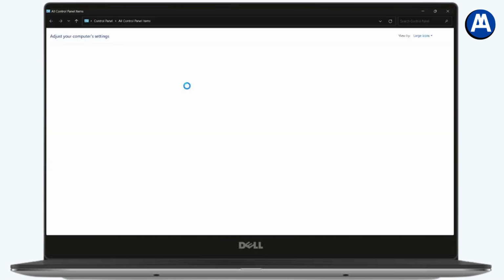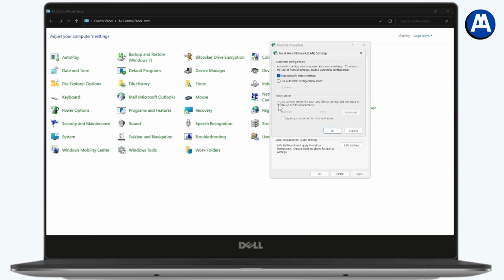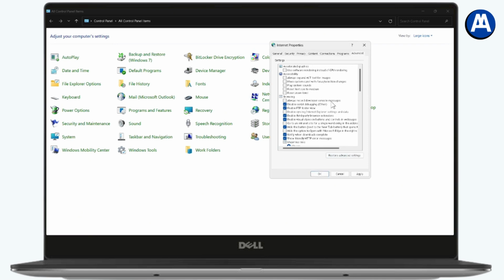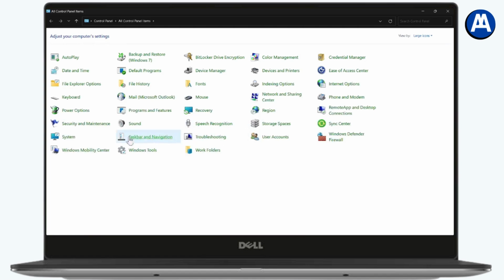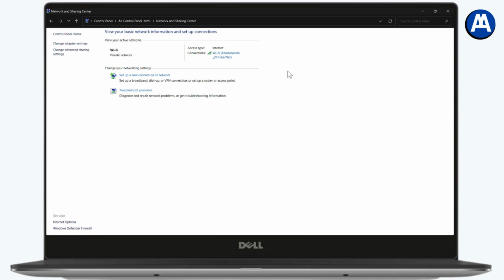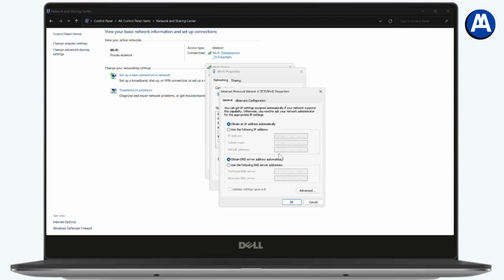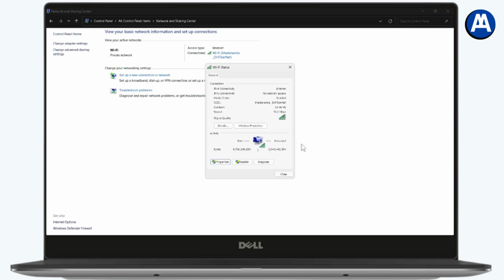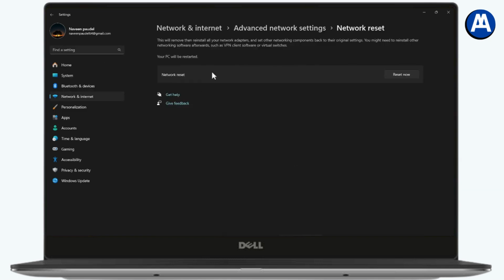This Site Can't Be Reached Problem GOOGLE CHROME | This Site Can't be Reached Error In Google Chrome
How To Fix This Site Can't Be Reached Problem Google Chrome
how to fix this site can't be reached error in google chrome
chrome this site can't be reached
chrome this site cannot be reached problem
how to solve this site can’t be reached
google chrome me this site cant be reached

Welcome to our guide on how to fix the "This Site Can’t Be Reached" error on Google Chrome! In this video, we’ll go through different troubleshooting steps, from adjusting internet settings to resetting network configurations, to help you resolve this issue.

0:00 - Introduction
0:10 - Changing LAN settings in Internet Options
0:30 - Restoring advanced internet settings
0:50 - Checking network connections in Control Panel
1:10 - Disabling and enabling network adapters
1:30 - Configuring DNS settings manually
1:50 - Resetting network settings in Windows
2:20 - Restarting the system and verifying the fix